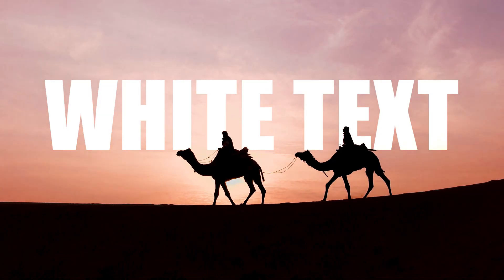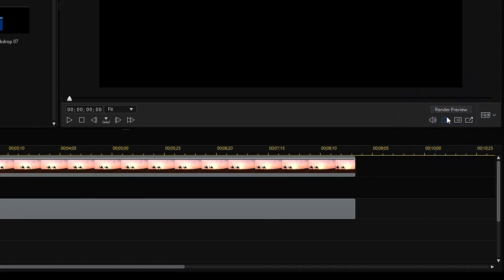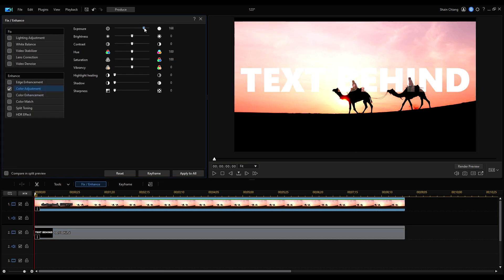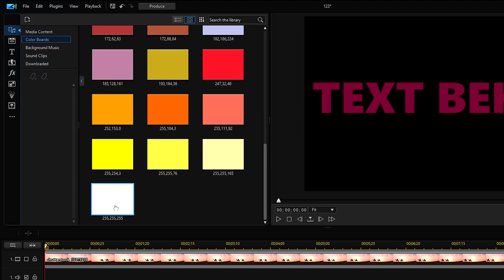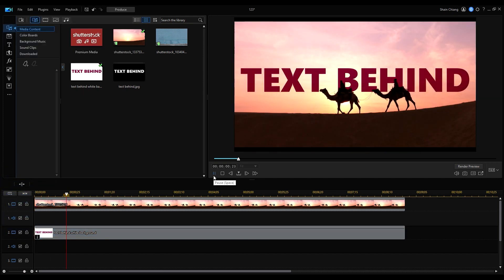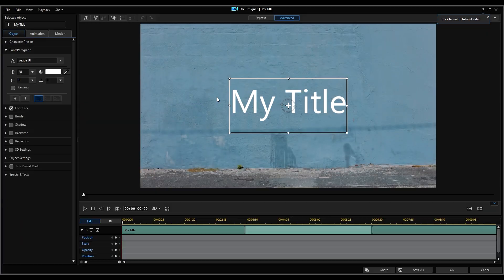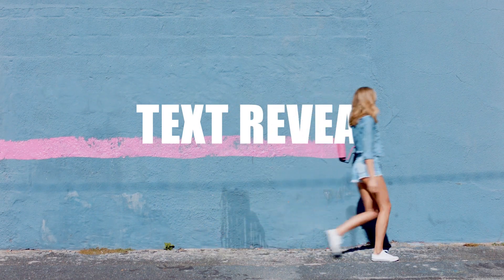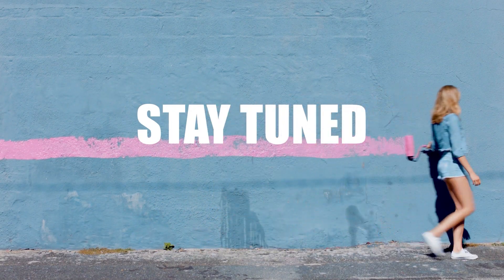How to Create Text Reveal and Add Text Behind Moving Object | PowerDirector Tutorial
In this tutorial, we'll show you how to add text behind moving objects and create a text reveal effect using masking and blending modes in PowerDirector. Text behind object and text reveal are often used to create a more cinematic feel. While these two effects might seem a little tricky but the actual process is fairly simple!

0:00 Text Effect Demo
0:07 Intro
0:30 Text Behind Object Effect Tutorial
2:00 Text Reveal Effect Tutorial